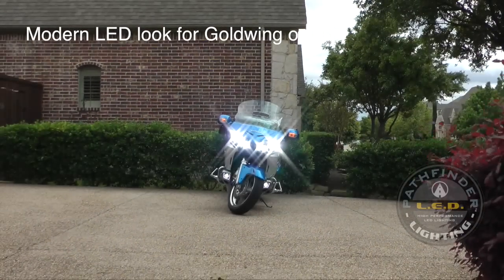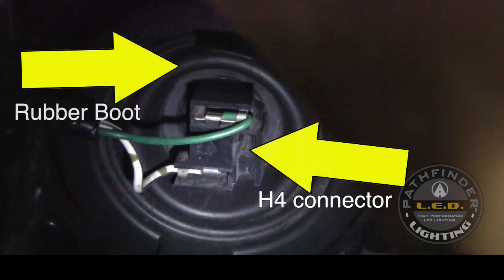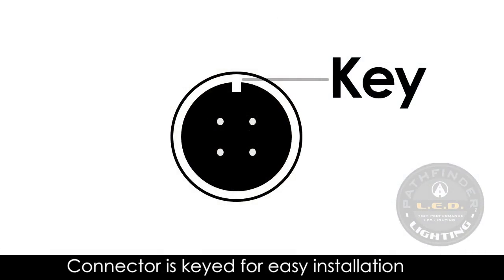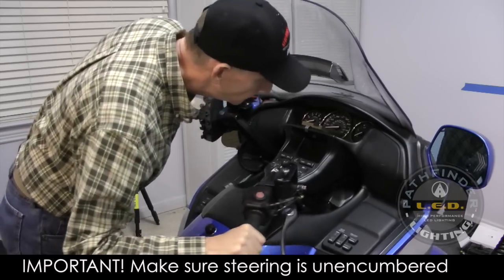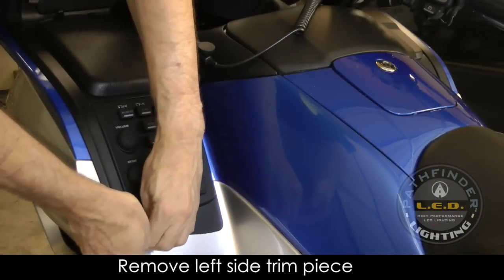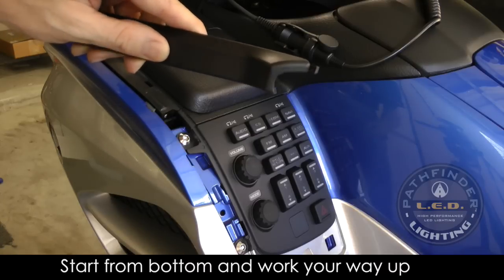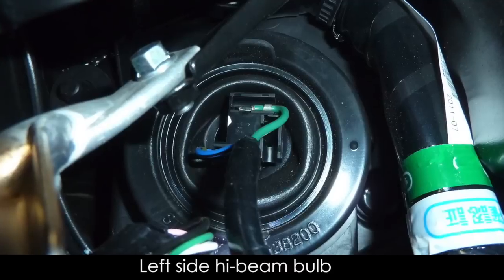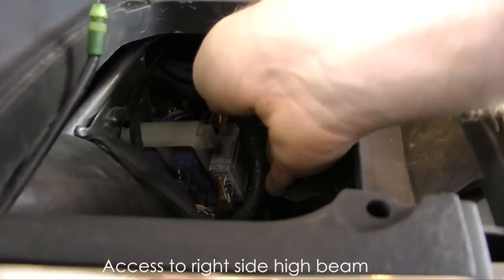Install Pathfinder LEDs on Honda Goldwing GL1800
Join me on TheGLForum.com